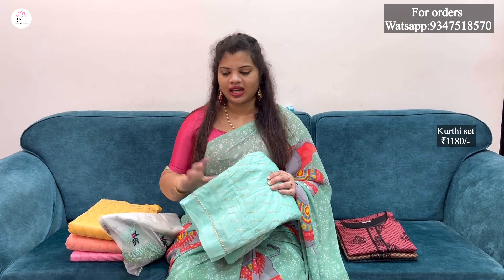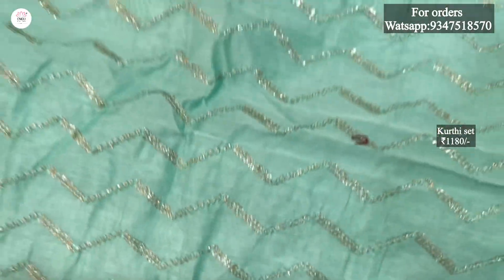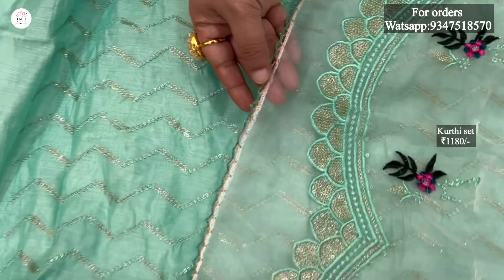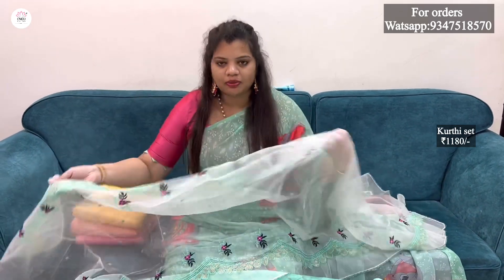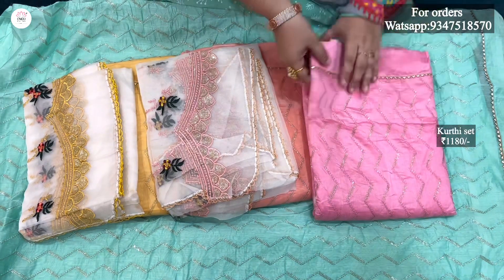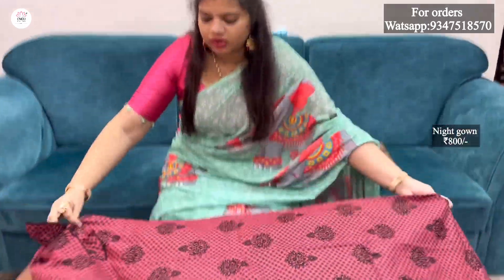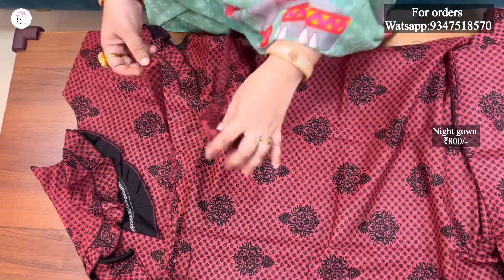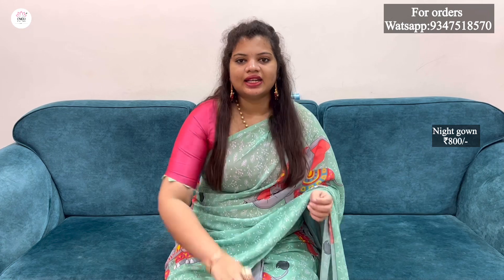Fancy unstitched kurti with designer dupatta & modern nighty collection